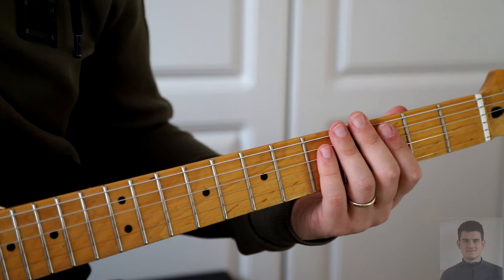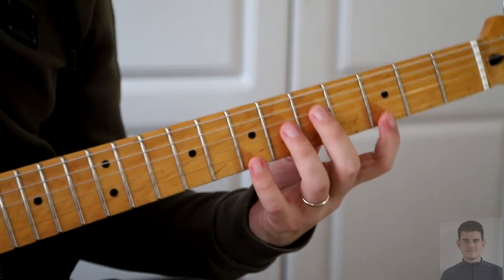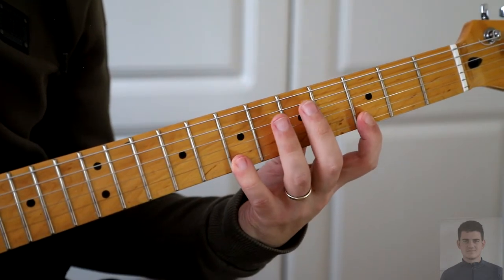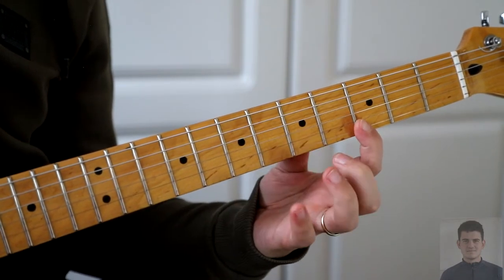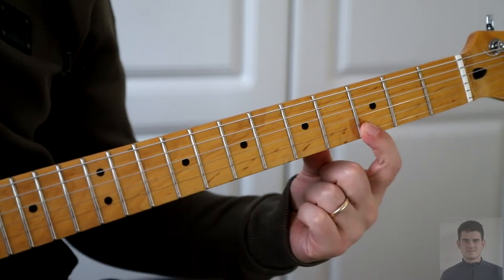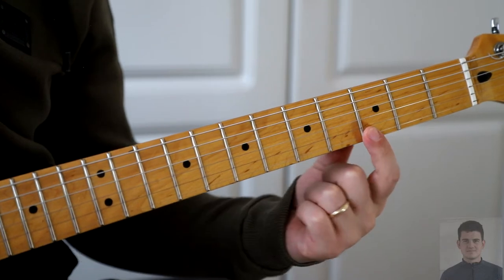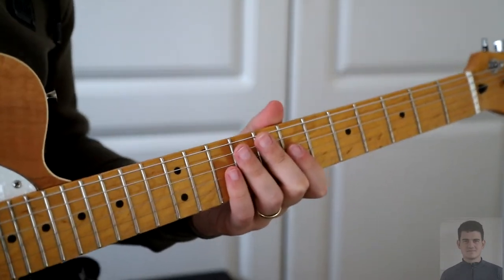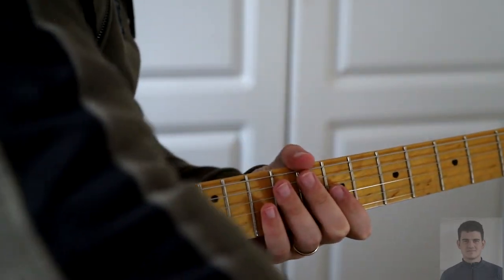EXERCISE #15 | LEGATO WORKOUT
This is the fifteenth exercise of the legato workout course.
There is a total of 20 videos/lesson, to watch from the first to the last, go on my channel-playlist, choose the legato playlist and follow it sequentially.